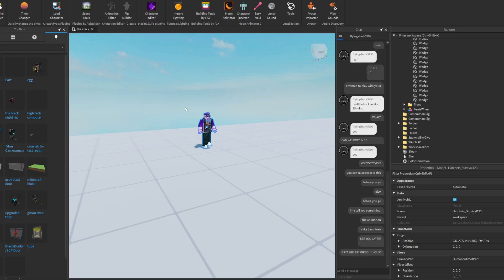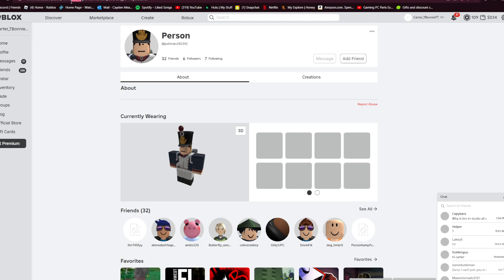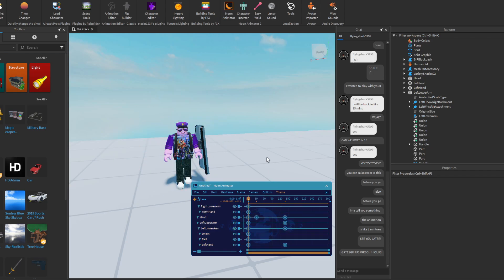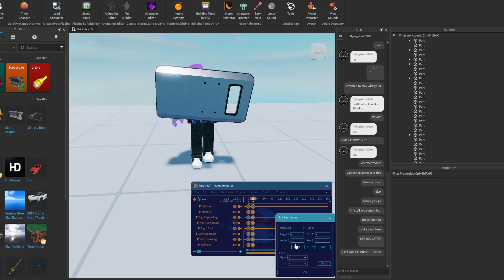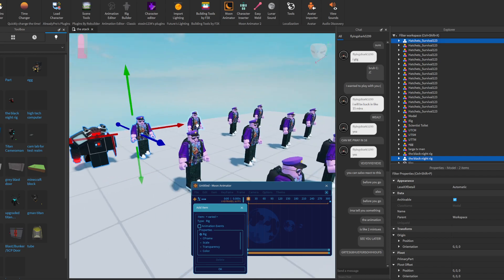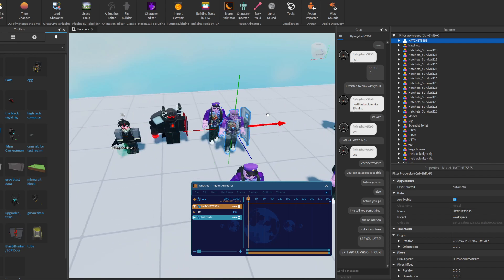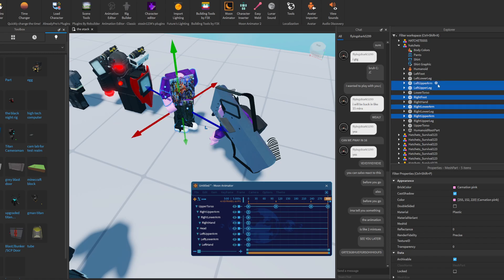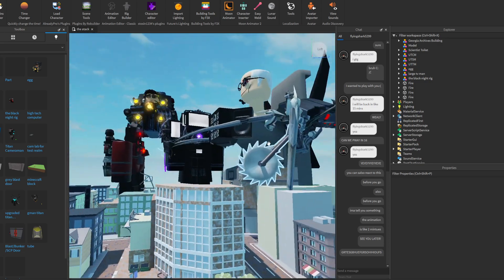moon animator totoral